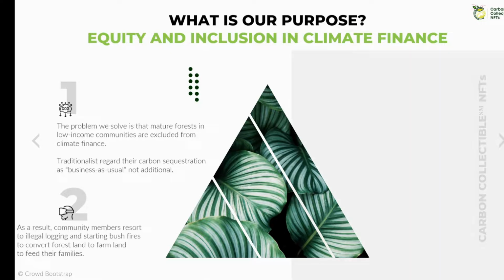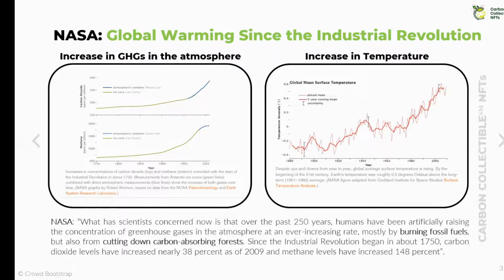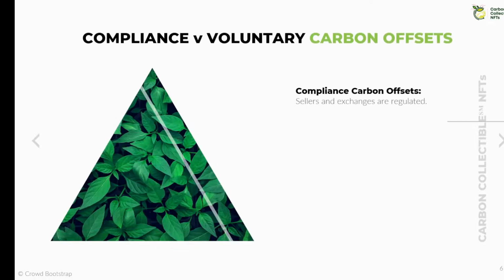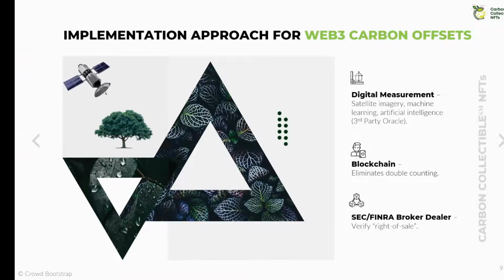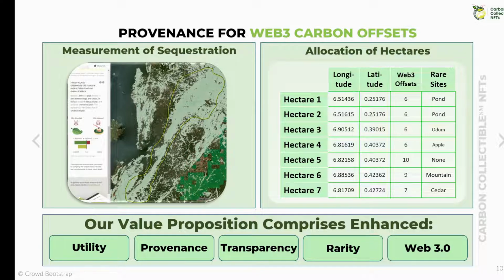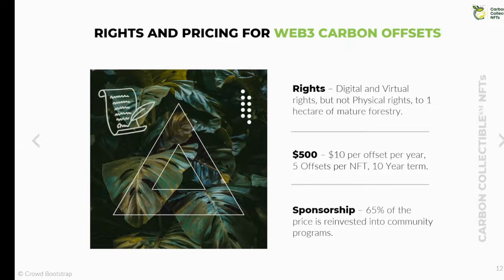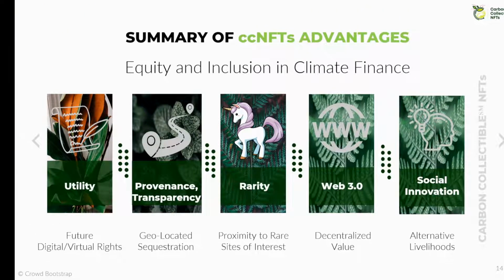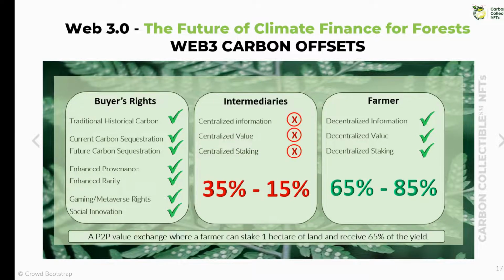Carbon Collectible NFT - Pitch Deck 4 5 2022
🏴 Carbon Collectible NFTs Digital Carbon Offsets

🏴 Bankless Africa Socials!